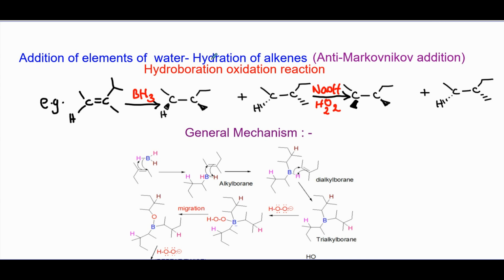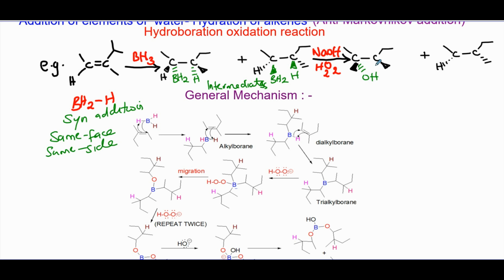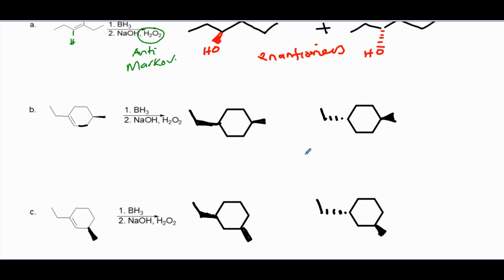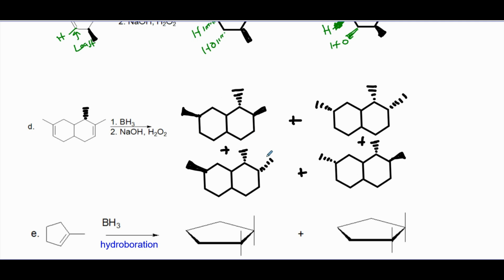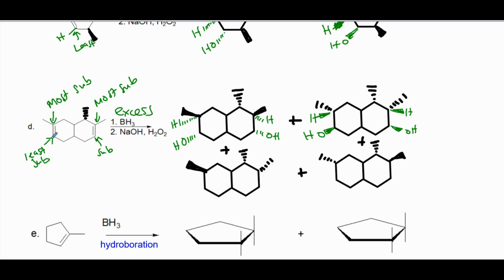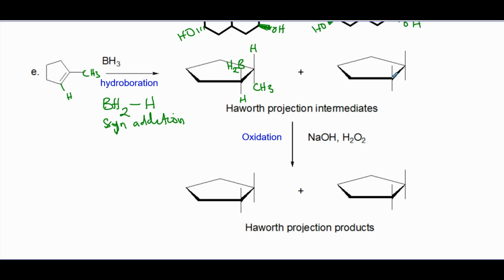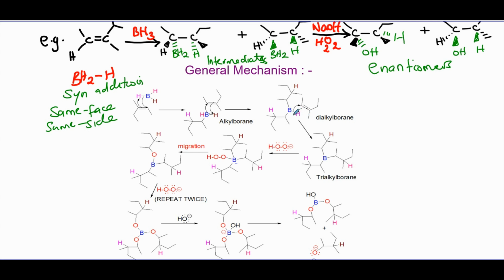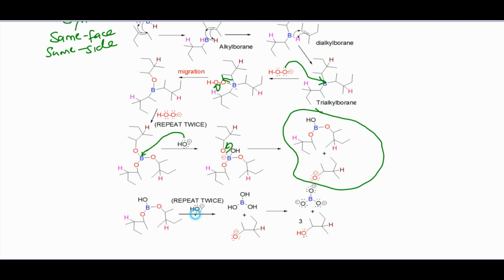Hydroboration Oxidation Reactions across alkene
In this video cover examples on Hydroboration-Oxidation reactions across alkene and its mechanism at the end.